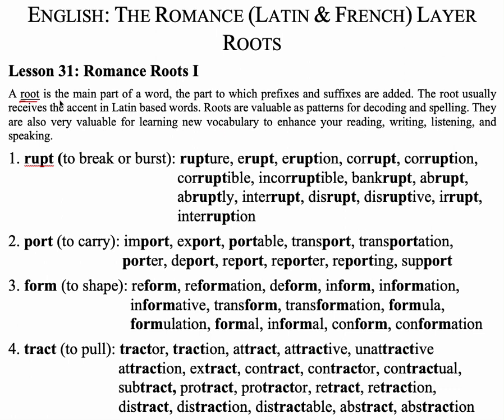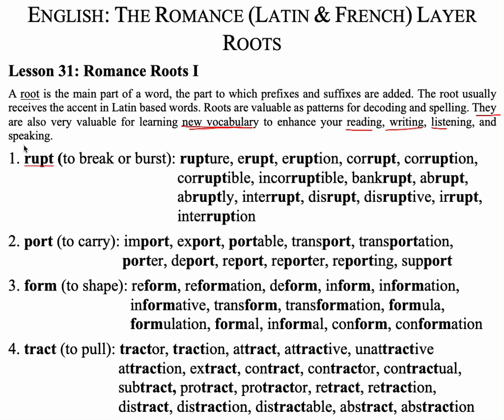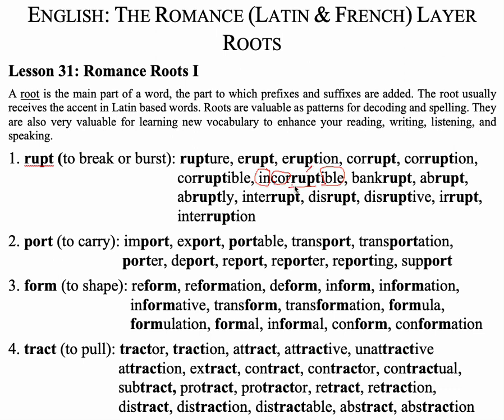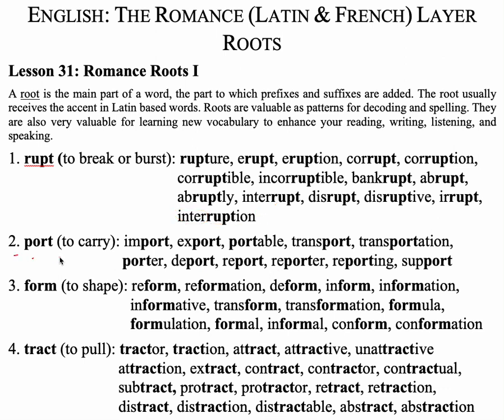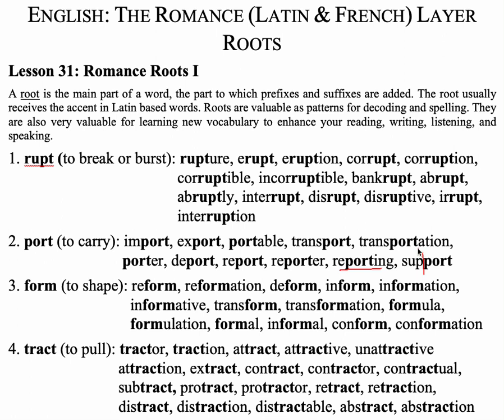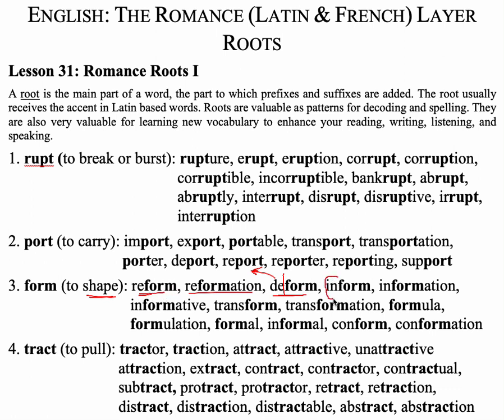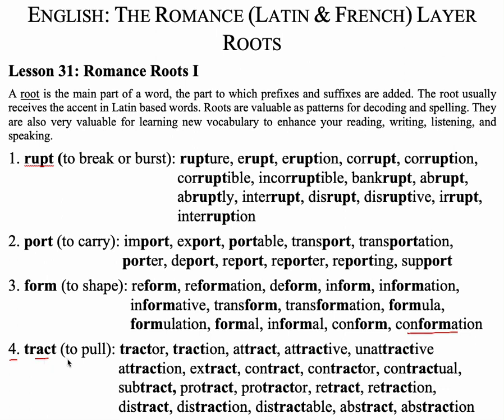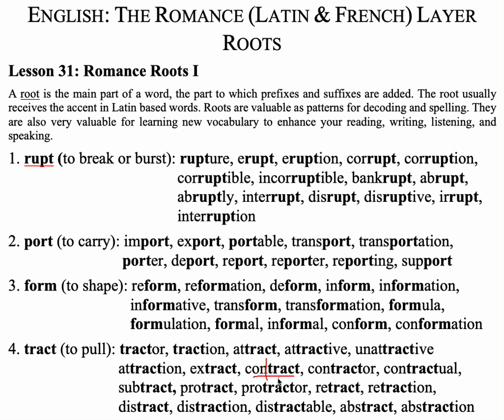Beyond Basic Phonics Lesson 31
Rmance Roots I: rupt, port, form, tract